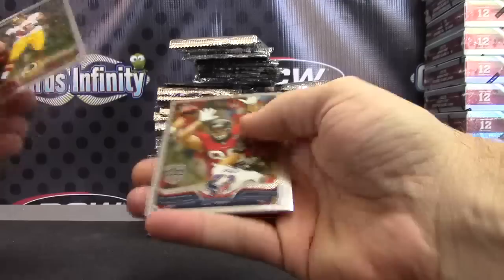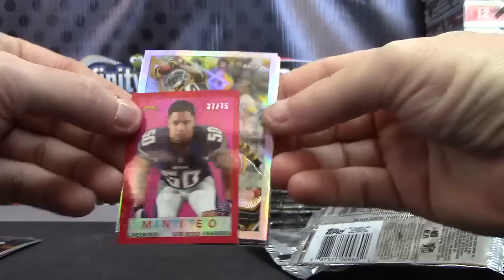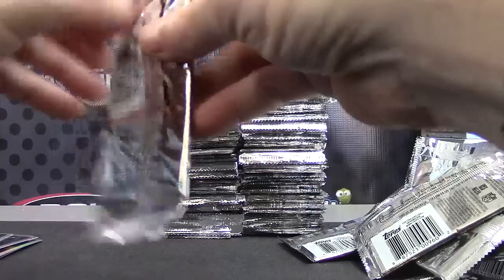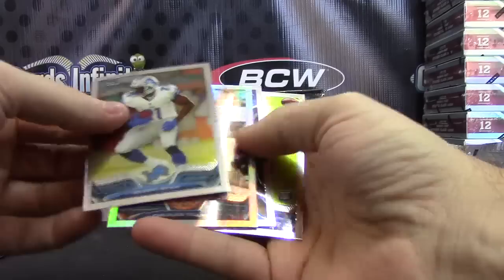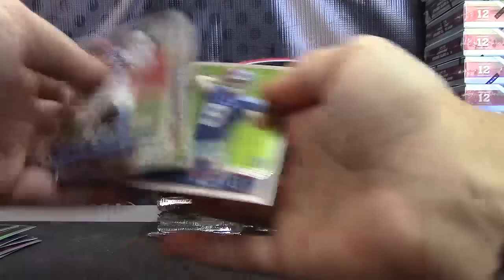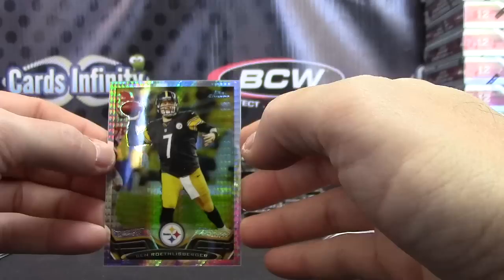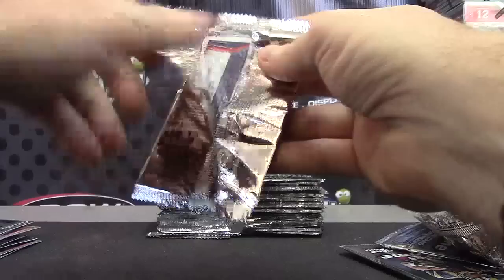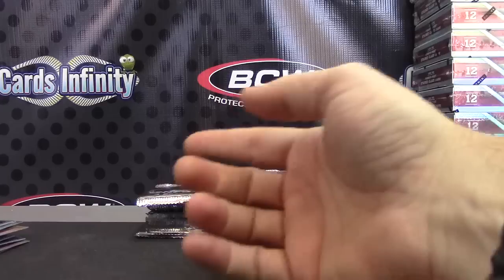Ami's 2013 Topps Chrome Football 4 Box Break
Thanks a lot Ami, Chris J.